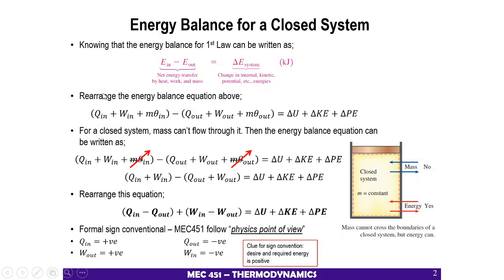Fundamental of Thermodynamics - First law of thermodynamics part 2b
In this session, we will talk on energy balance on a closed system.